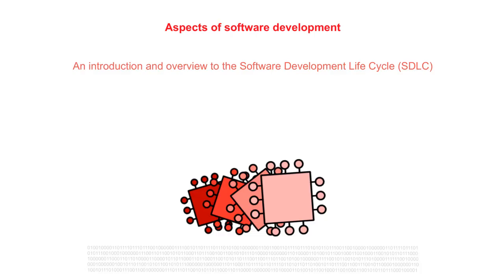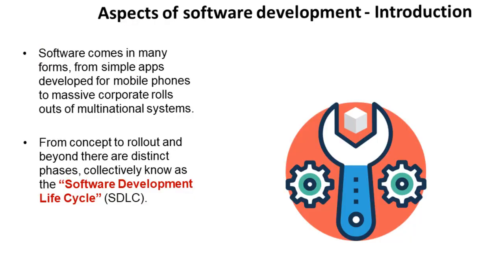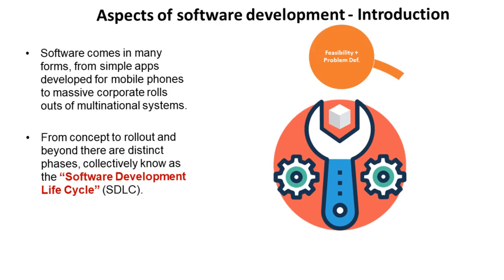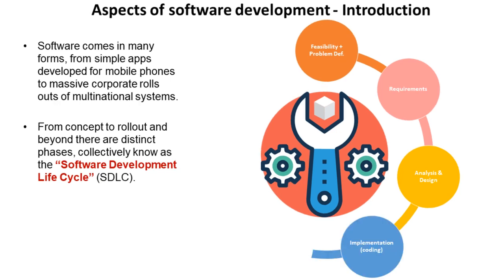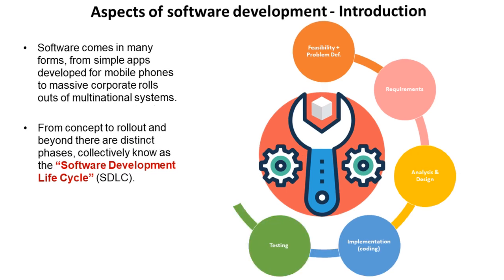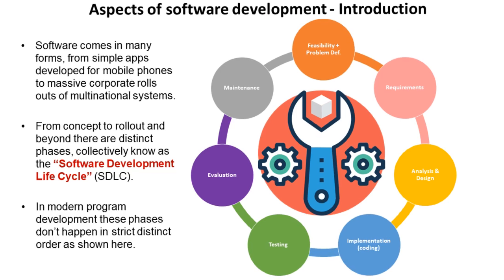AQA A’Level Introduction to software development